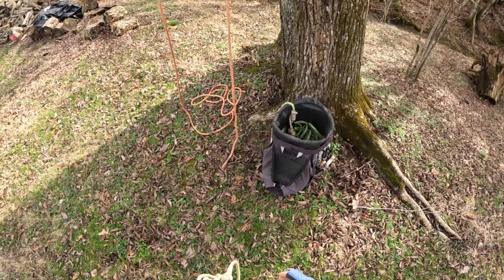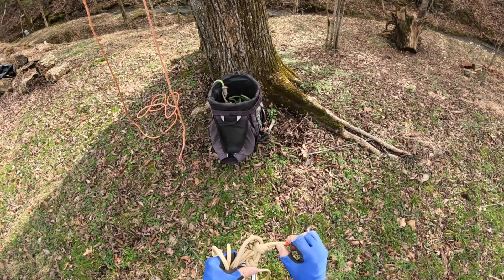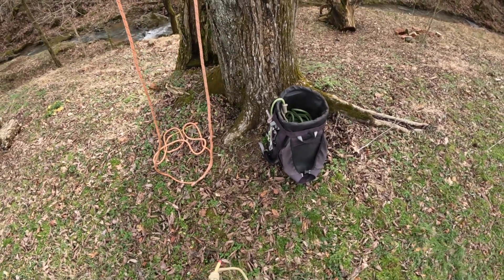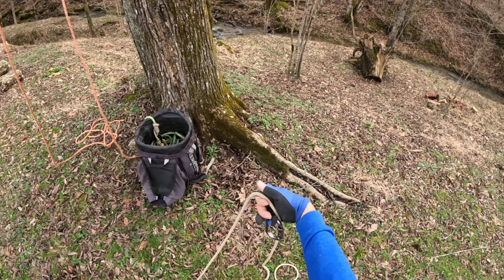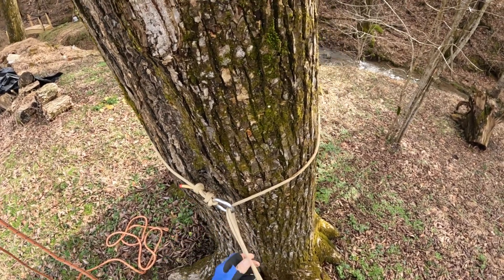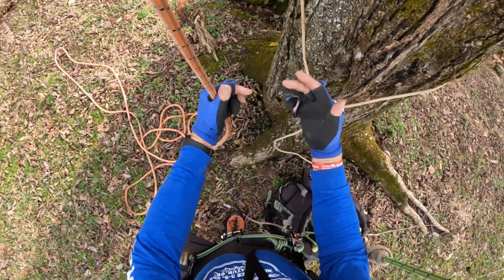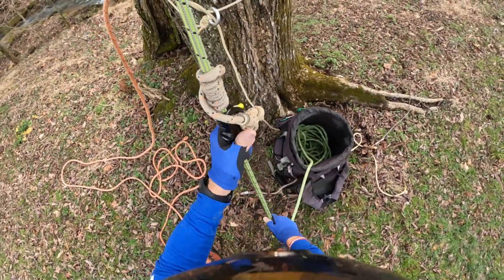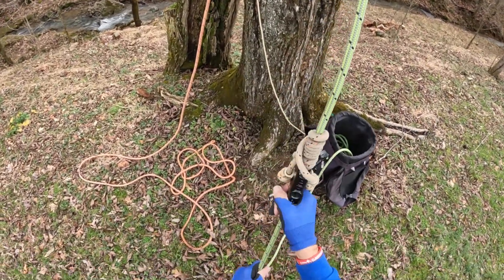Using a Basal Anchor Sling with Midline Cinching Scaffold Knots for Aerial Rescue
Setting a separate access line is an efficient and potential life saving task that can aid in aerial rescue for tree climbers.  In fact, for ISA competition events, it is a required setup.   There are many considerations and configurations that can be used, this is just one.  This base anchor sling is a cost effective, cinched anchor.  It is cinched to the tree at or near the base of the tree with all carabiners cinched to the rope with minimal, to no impact from slack or movement of the climbing line.